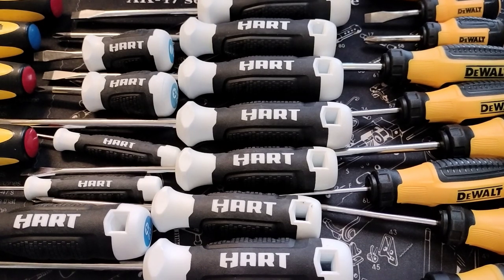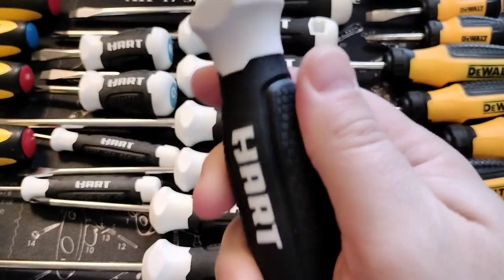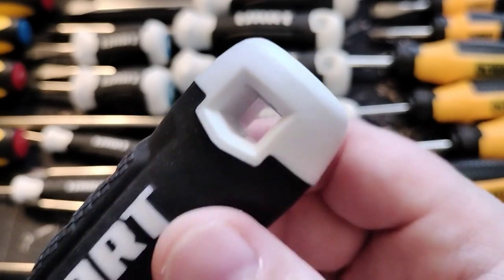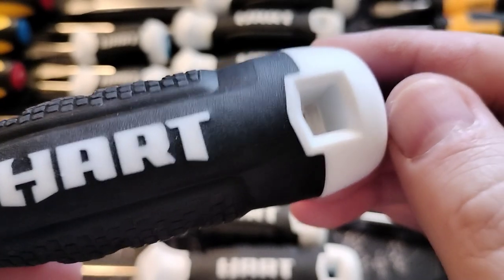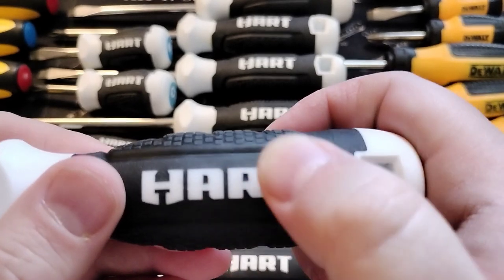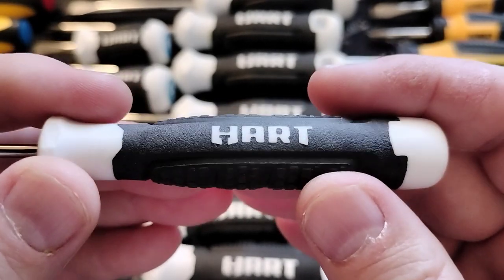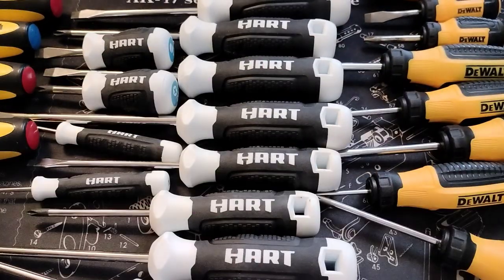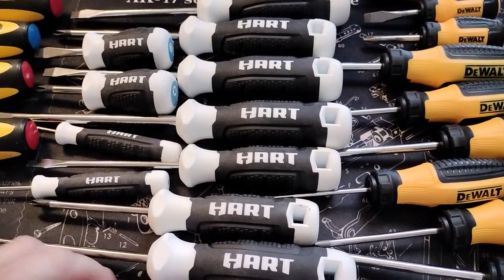Hart Screwdriver Set from Walmart update